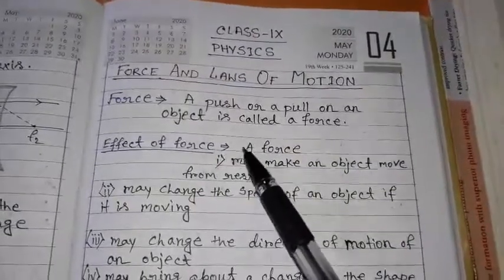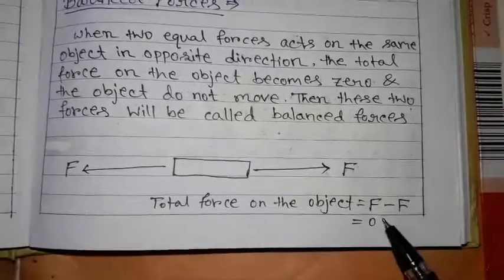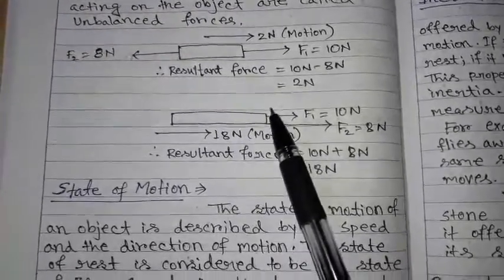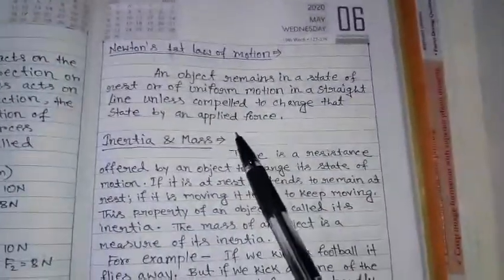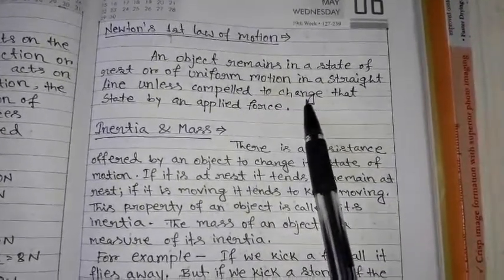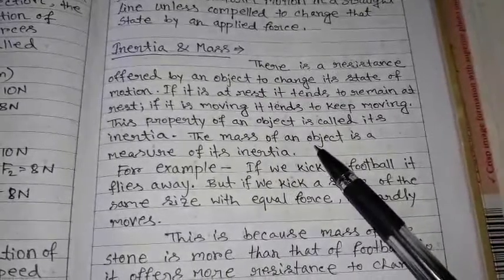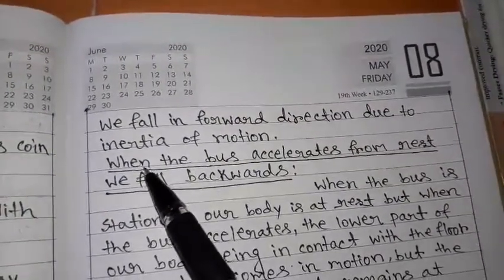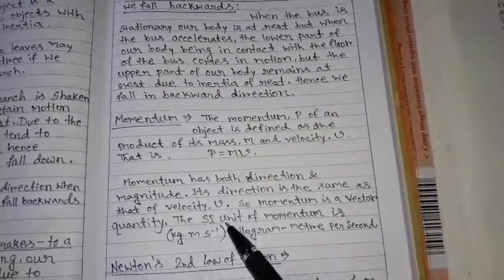CLASS IX , PHYSICS (PART 5)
IN THIS VIDEO CLASS IX's PHYSICS IS DISCUSSED.